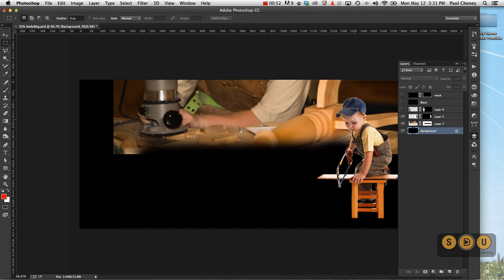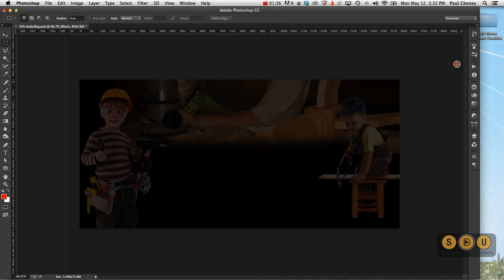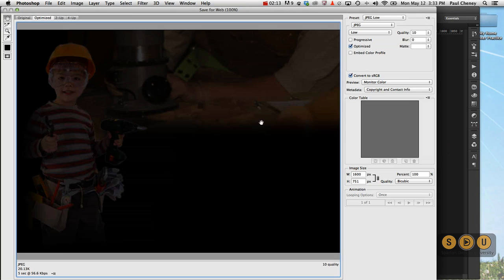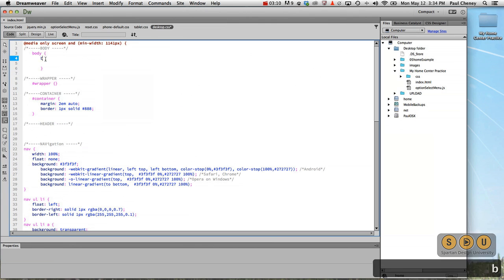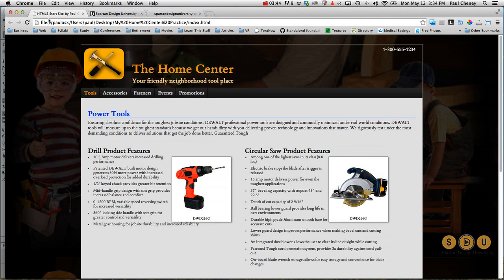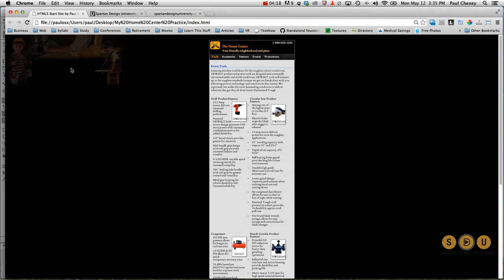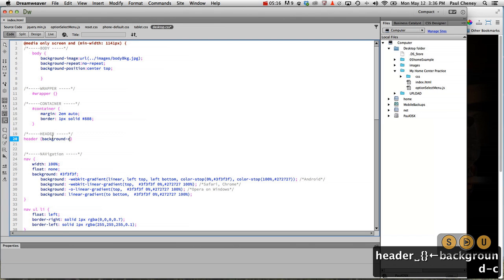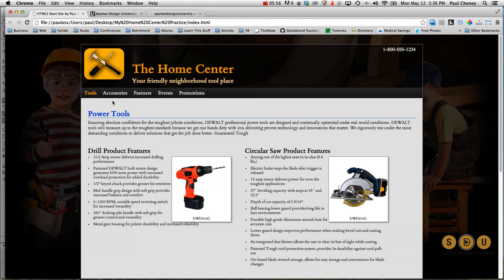64 Responsive Web Design with HTML5 and CSS3 Introduction